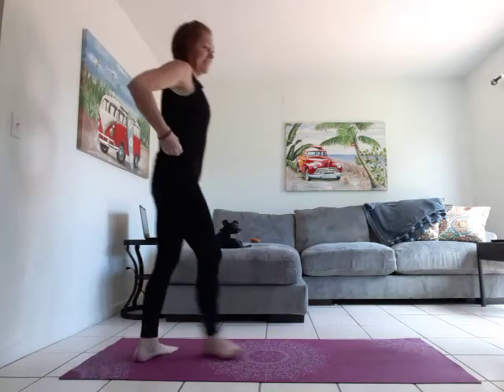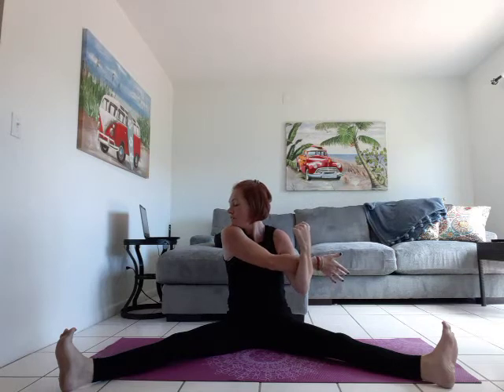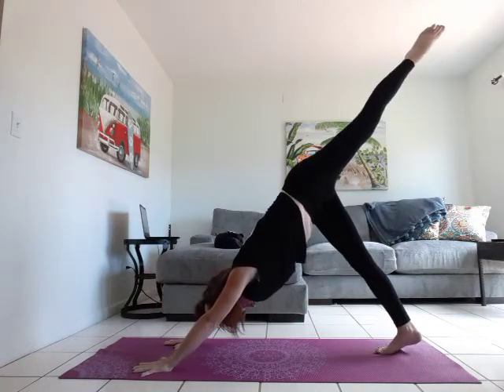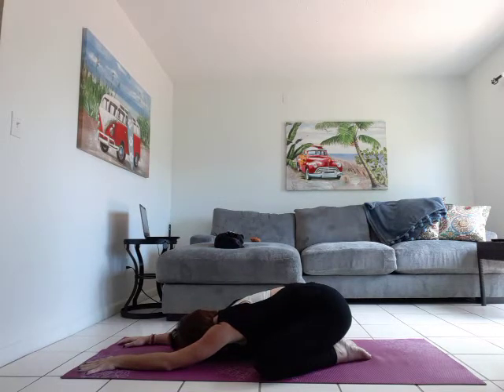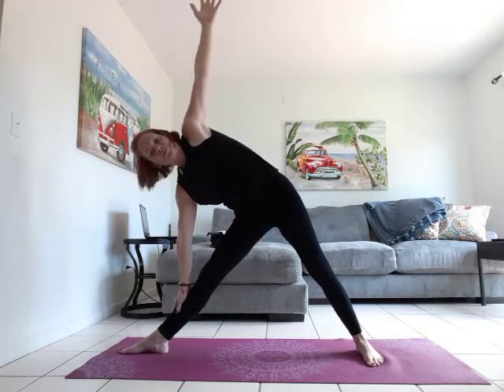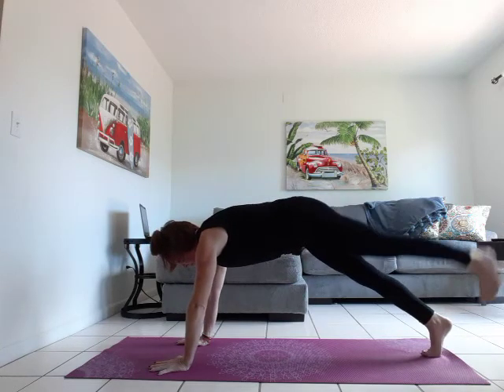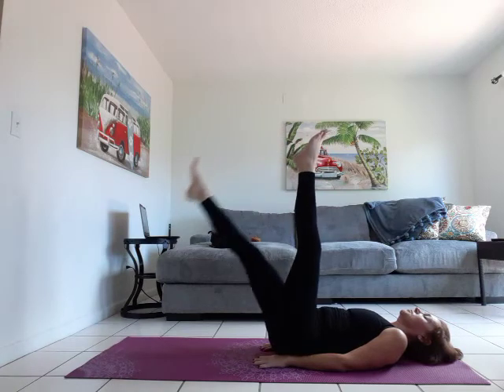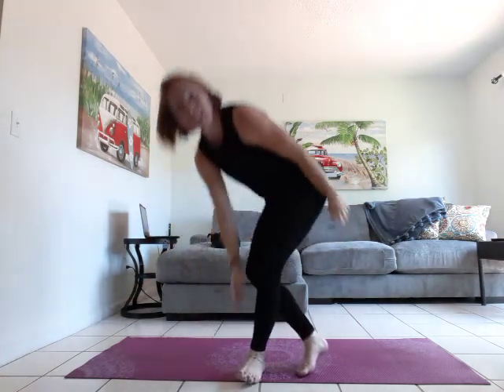Active Yoga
yoga 35 min sequence to get the heart rate up, sweat and strengthen and stretch the body. Namaste y'all.